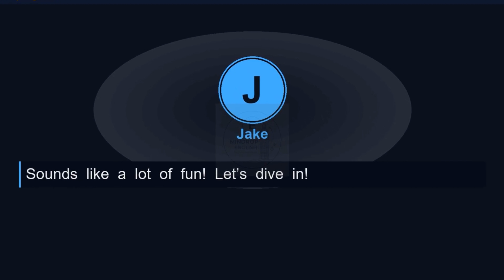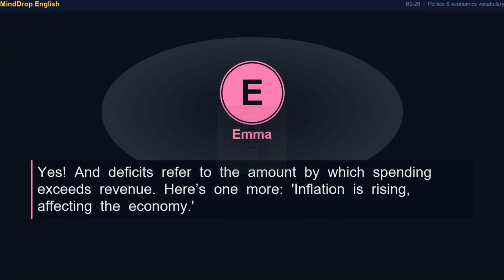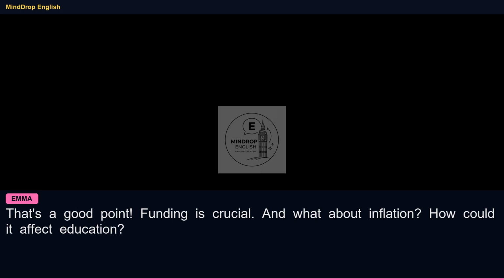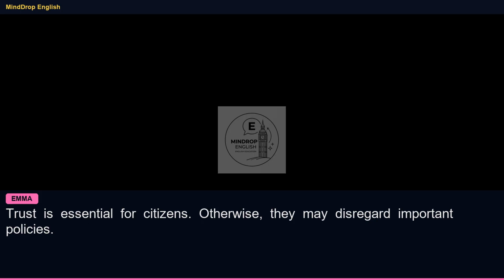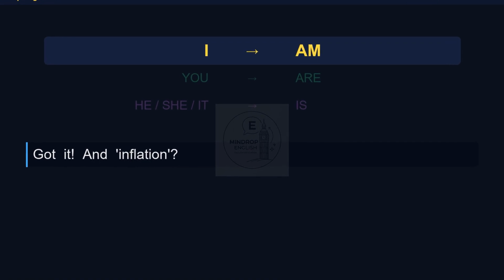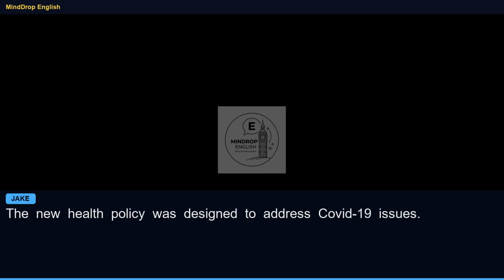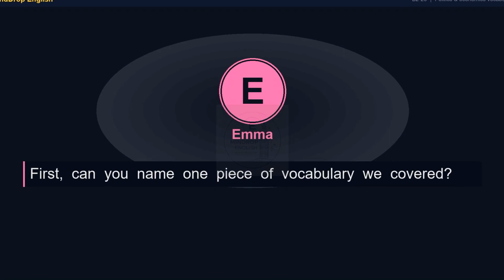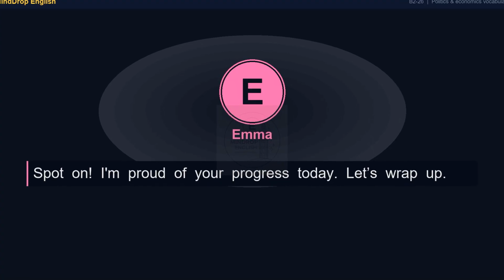Learn English B2 | Lesson 26 | Politics & economics vocabulary | MindDrop English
Join Emma and Jake as they explore essential politics and economics vocabulary. In this lesson, you'll learn words like policy, reform, inflation, deficit, and legislation through engaging dialogues and real-life examples. Ideal for B2-level learners who want to improve their English in a fun and educational way. Don't miss this chance to enhance your communication skills!

0:00 Introduction
0:21 Grammar Overview
0:58 Dialogue - Part 1
1:55 Grammar Explanation
2:39 Dialogue - Part 2
3:11 Review & Practice
3:37 Summary & Close